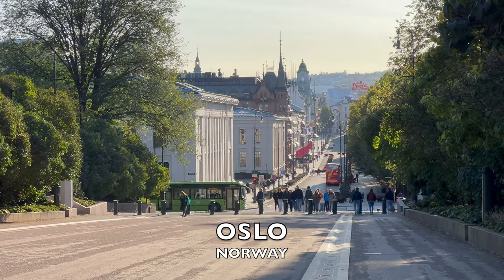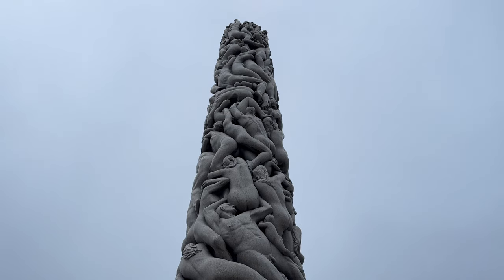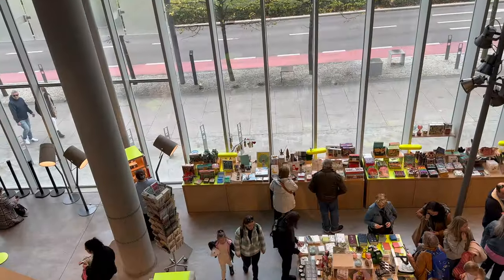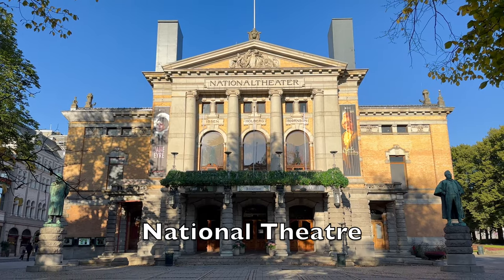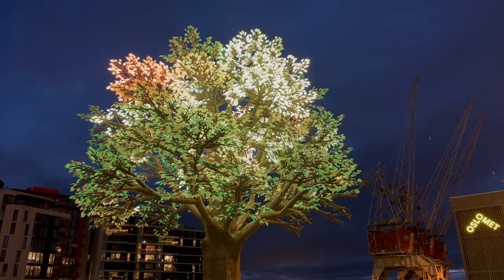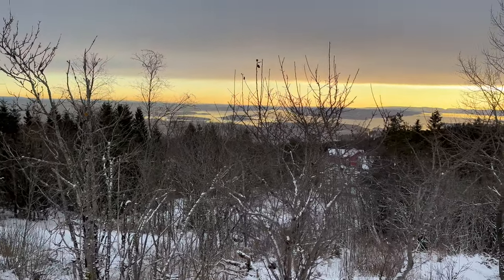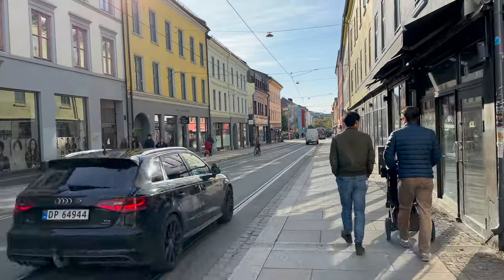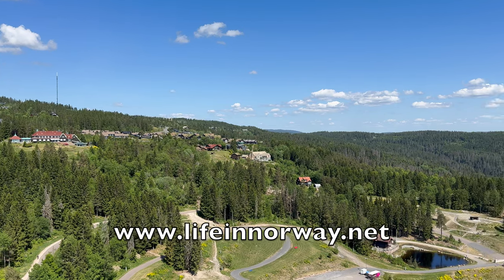Best Of Oslo, Norway: City Highlights of Norway's Capital City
Welcome to Oslo, the capital city of Norway and one of the biggest cities in Northern Europe

Oslo is every bit a modern Scandinavian city, combining progressive design, innovation and sustainability, with rich traditions and a profound respect for nature.

Located at the head of the Oslofjord and surrounded by forested hills, it is a city where modern architecture meets historic sites, offering visitors a range of cultural and recreational activities.

Whether you are a history buff, an art lover, or a nature enthusiast, Oslo has something for everyone. Here are some of the best things to do in Oslo.